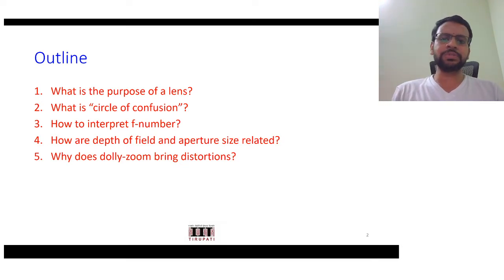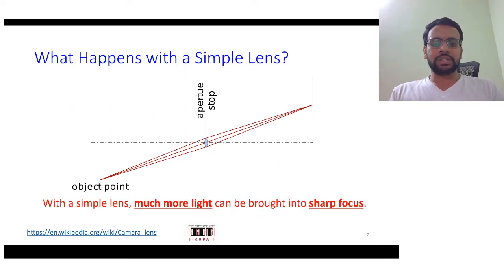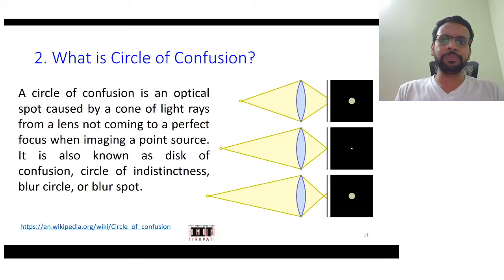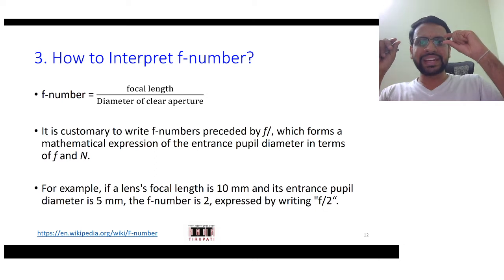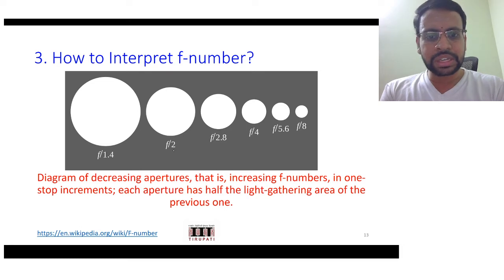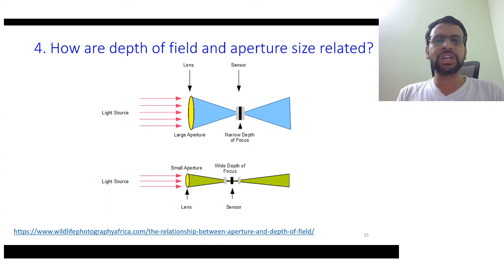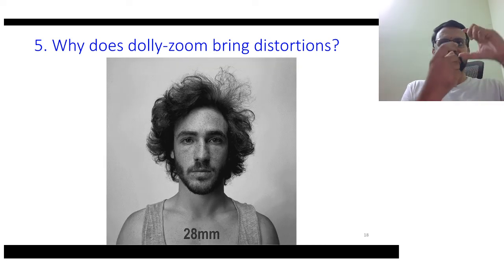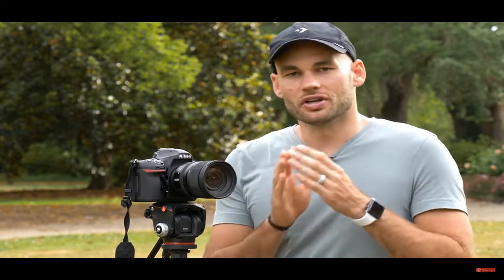Computer Vision Lecture-4: Cameras and Images - Clarifications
In this video, I try to answer the following questions:
1) What is the purpose of a lens?
2) What is the “circle of confusion”?
3) How to interpret f-number?
4) How is the depth of field and aperture size related?
5) Why does dolly-zoom bring perspective distortions?